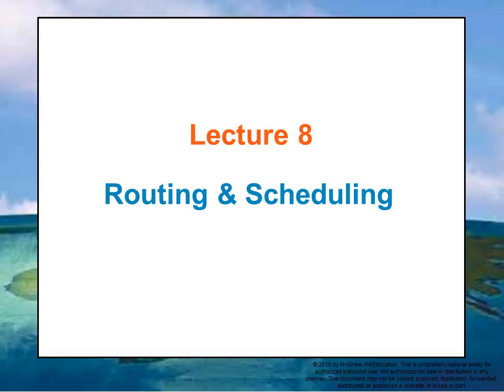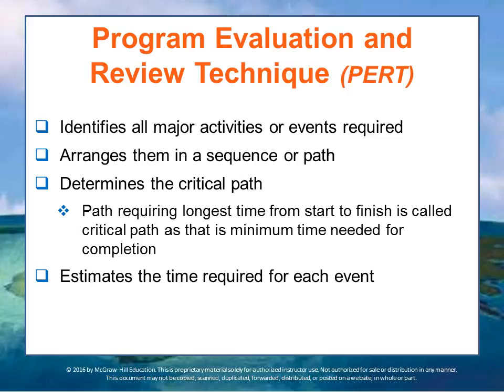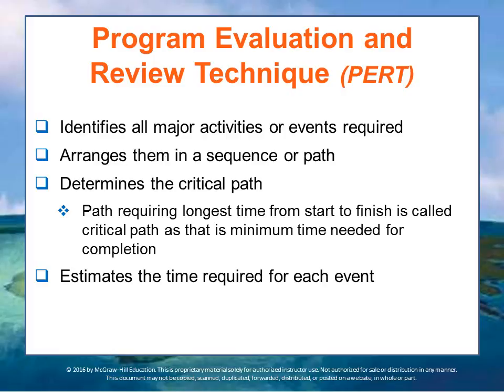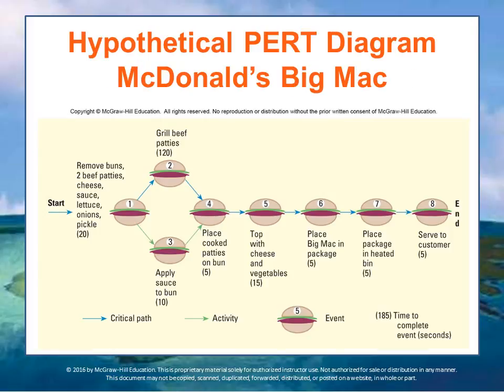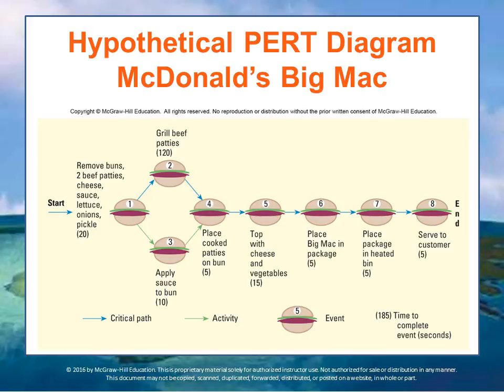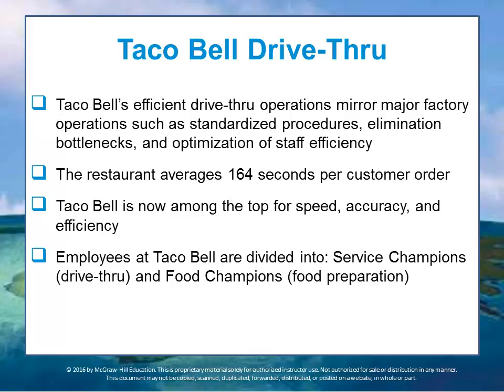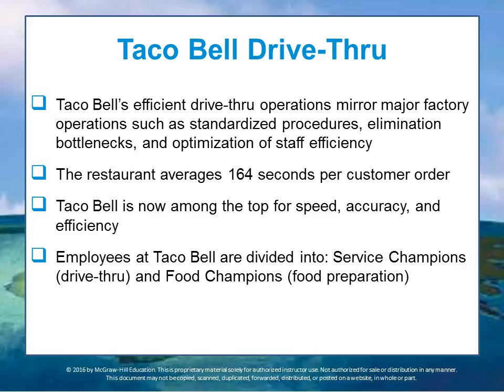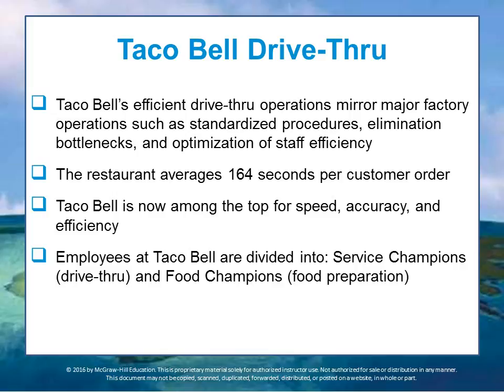BUS 162 Module 8 Lecture 8